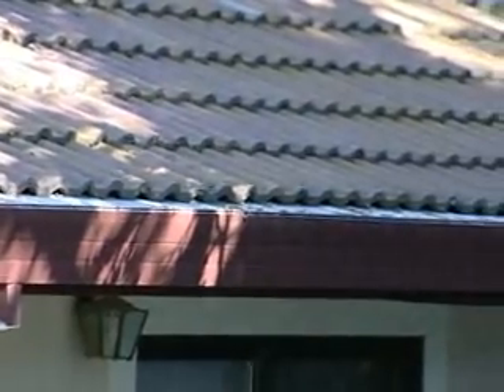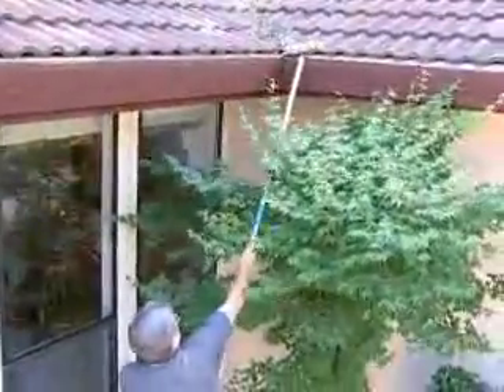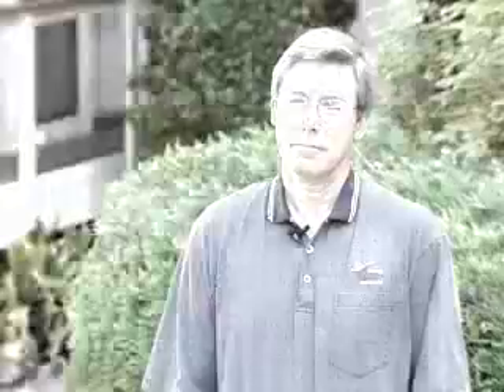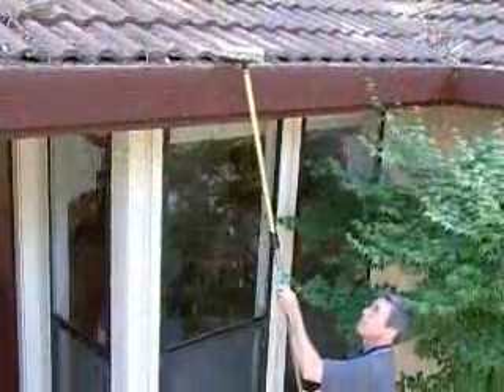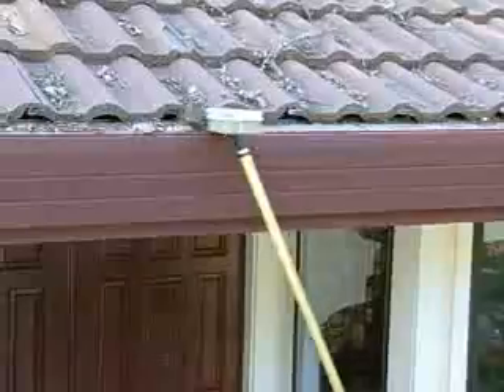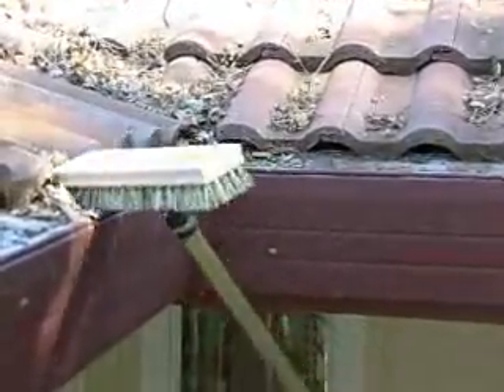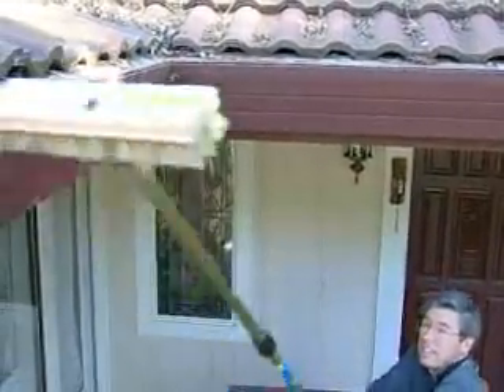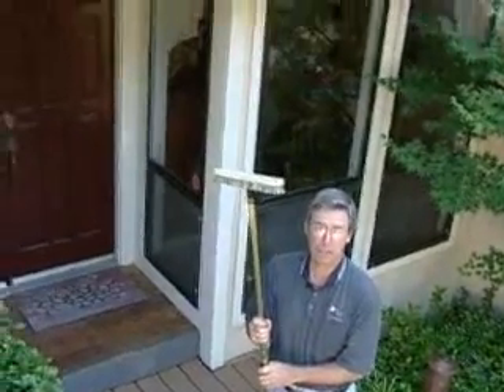Gutterglove Testimonials - Henry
Gutterglove customer talks about how well the gutter guard from Gutterglove works.